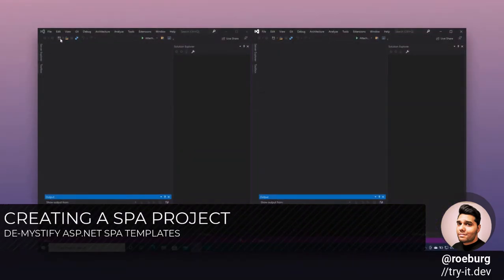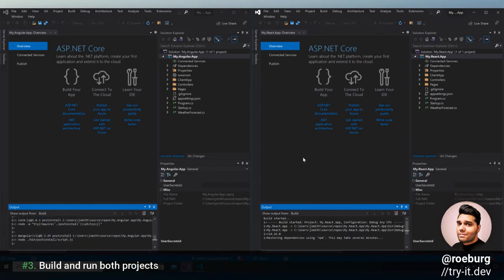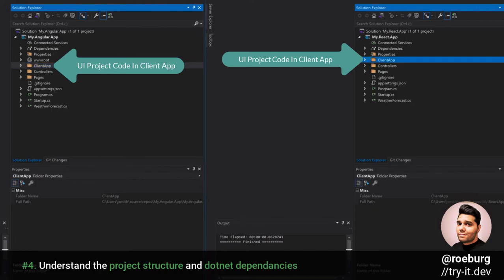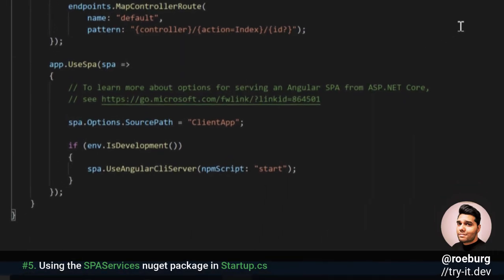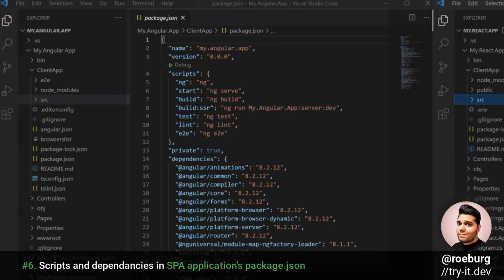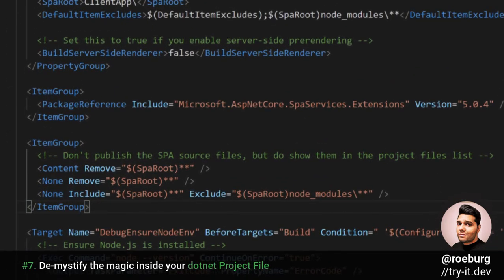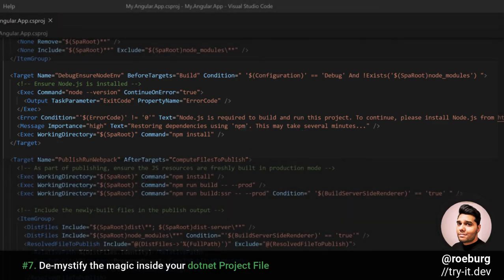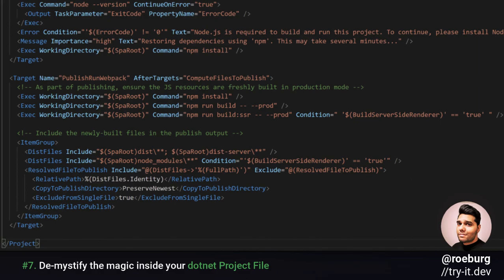De-mystify the ASP.NET Core Web Application SPA Templates (Angular and React)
Have you ever used one of the ASP.NET Core Web Application SPA Templates (angular or react) and wondered how they work?

Today we'll look at both the Angular and React Templates that ship with ASP.NET Core 5.0 projects and de-mystify the magic behind them.

Photo by James Harrison on Unsplash